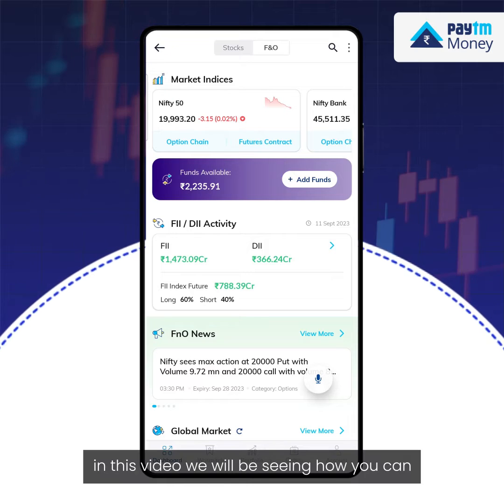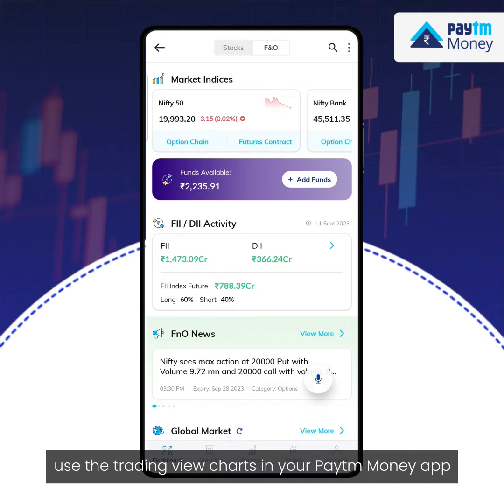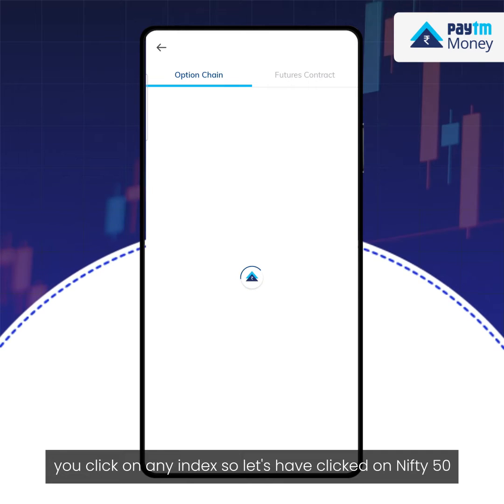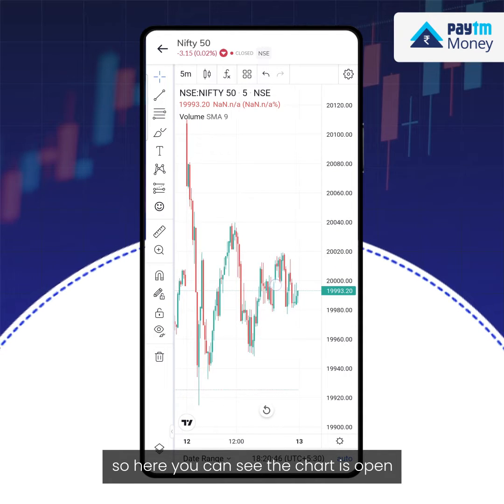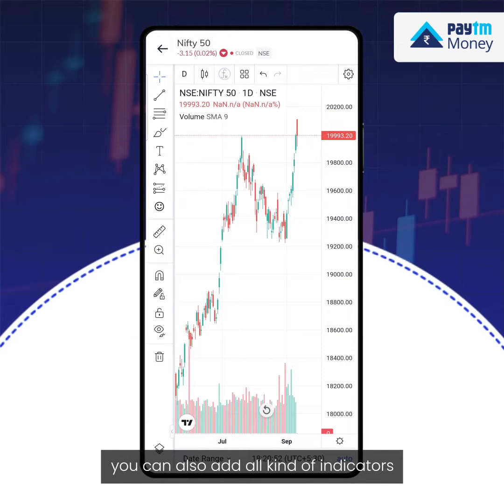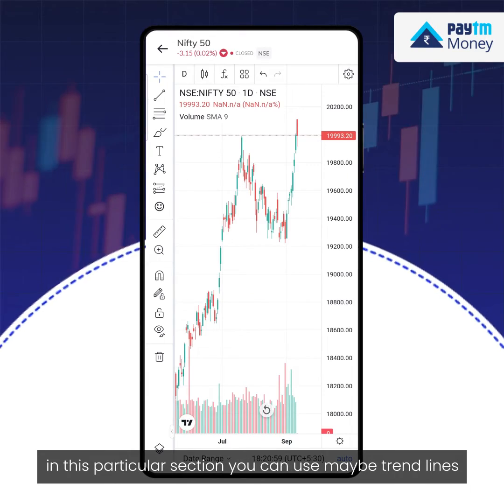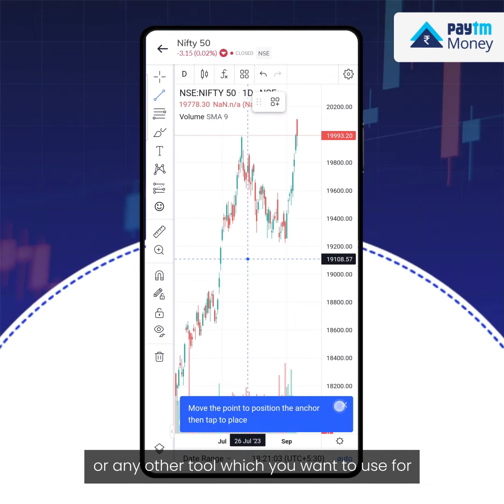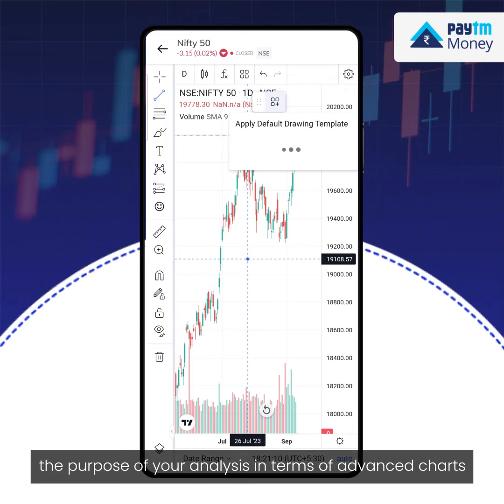How to access Trading View Charts on Paytm Money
Introducing Trading View Charts on the Paytm Money app with access to advanced technical analysis tools and indicators, including moving averages, Bollinger Bands, MACD, and more. You can view these charts from the Paytm Money dashboard and execute orders directly!